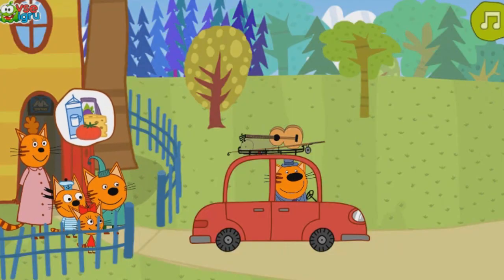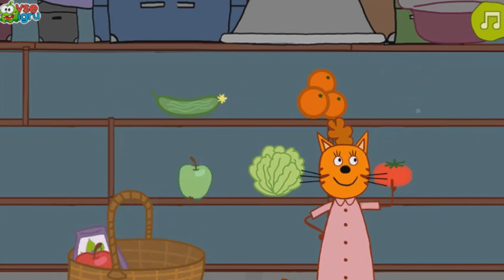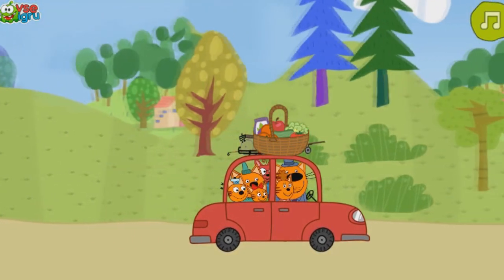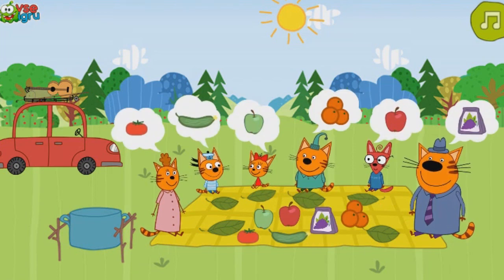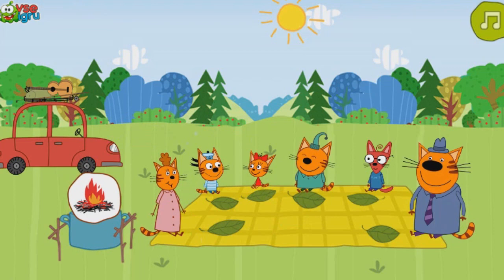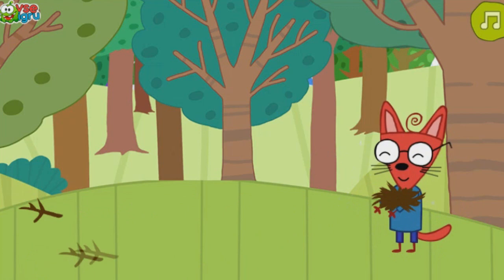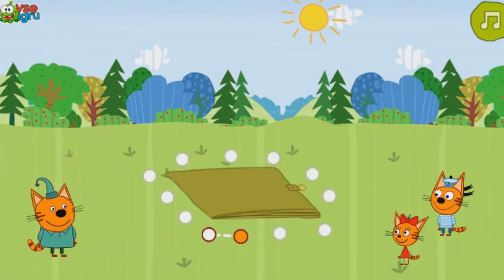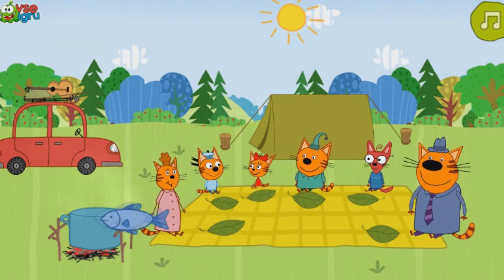Picnic with Three Cats